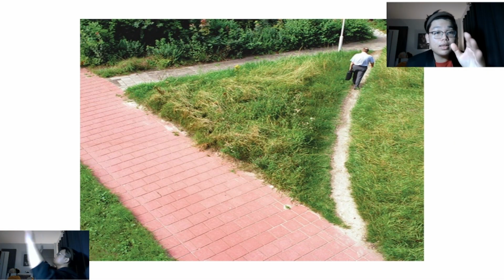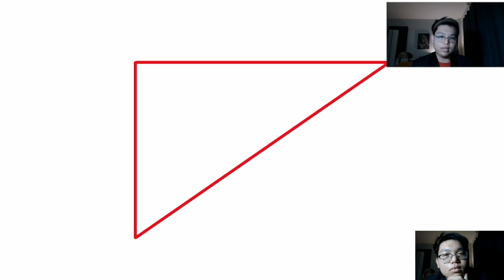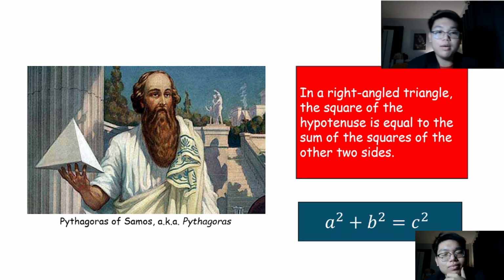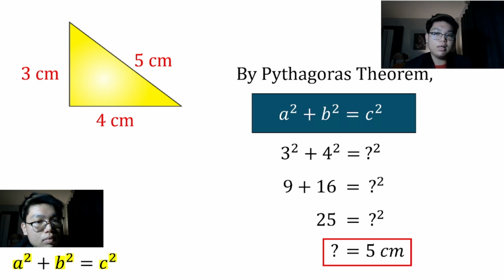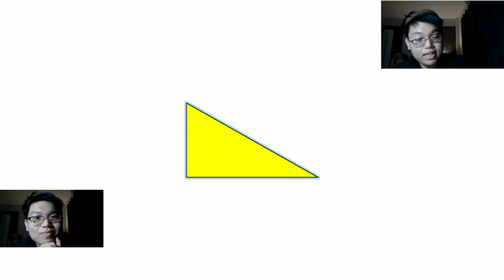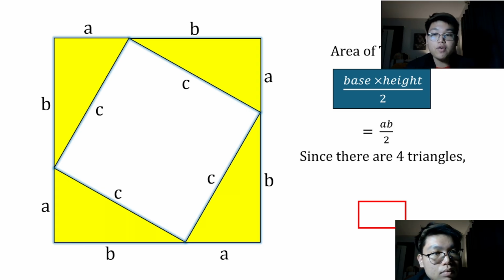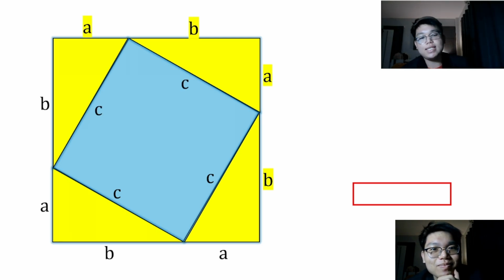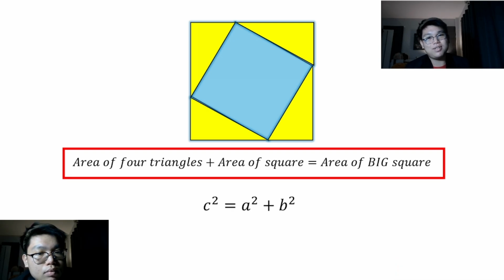Pythagoras’ WORST Nightmare…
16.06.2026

An M.3 Maths project about "The Pythagoras' Theorem"

Video done by Nutdanai NImitrungrot (First)

0:00 Intro
0:27 Pythagoras' Nightmare Begins
1:41 Real Life Application
2:12 Distance and DIsplacement
2:26 Pythagoras' Statement
2:46 Right Triangle
3:16 Ratio Relating to Triangle's Sides
3:37 Proof Why Pythagoras' Theorem is Legit
5:18 Enrique